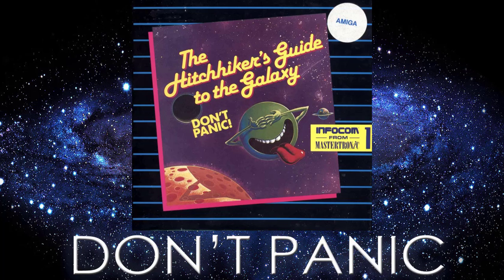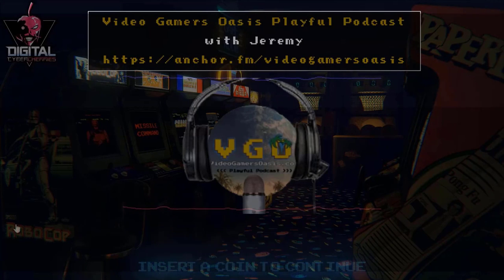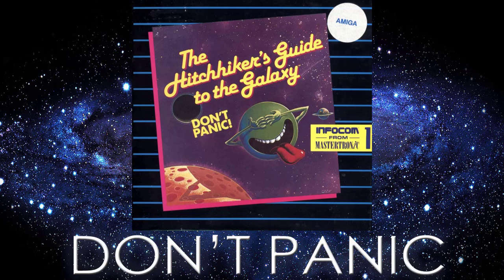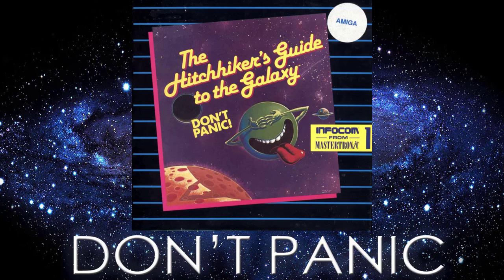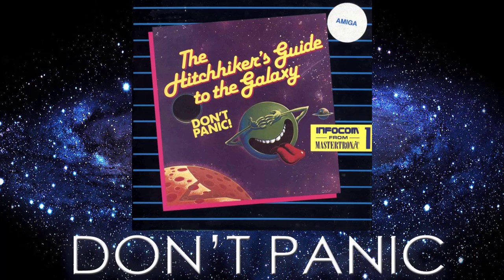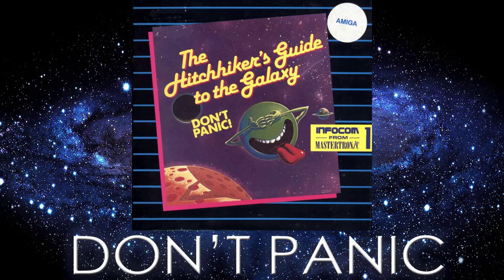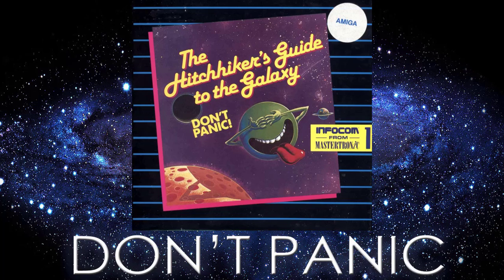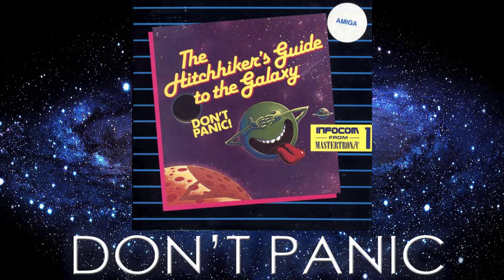SEASON 02: EPISODE 01 - TEXT ADVENTURE TUESDAY - Inside The Sperm Whale (Preview)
Thumbnail Artwork Source:

Category : Cosmos / Space Wallpapers » sky, Whale, Clouds, Imagination, The Hitchhikers Guide To The Galaxy
Tags: 2560x1440 px clouds imagination sky The Hitchhikers Guide To The Galaxy

sky, Whale, Clouds, Imagination, The Hitchhikers Guide To The Galaxy HD Wallpaper posted in Cosmos / Space Wallpapers category and wallpaper original resolution is 2560x1440 px.. sky, Whale, Clouds, Imagination, The Hitchhikers Guide To The Galaxy HD Desktop Background was Posted on 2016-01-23.

You can download free the sky, Whale, Clouds, Imagination, The Hitchhikers Guide To The Galaxy wallpaper hd deskop background which you see above with high resolution freely. Also if you can download a resized wallpaper to fit to your display or download original image

Download hd wallpapers of 210896-sky, Whale, Clouds, Imaginatio, The Hitchhikers Guide To The Galaxy.

It’s easy to support my website YouTube Channel:
Video Gamers Oasis:
Give the new Brave Browser a try: